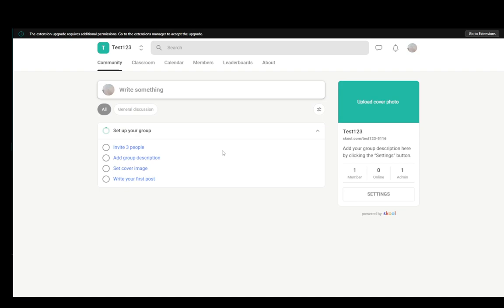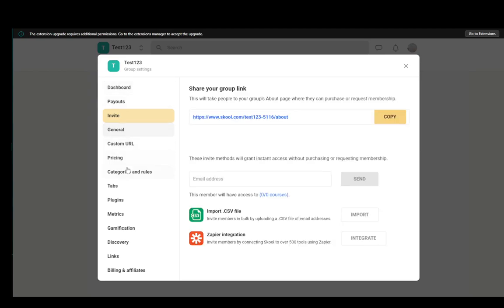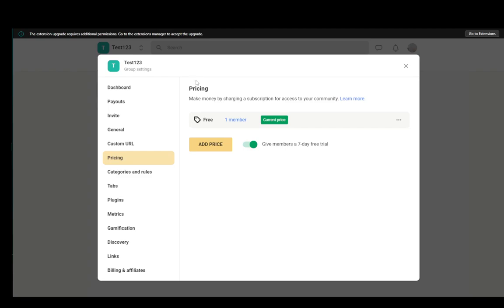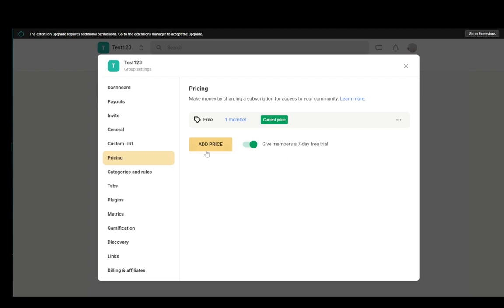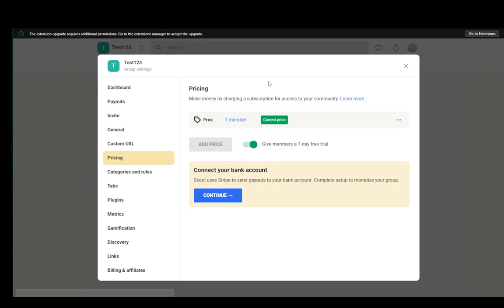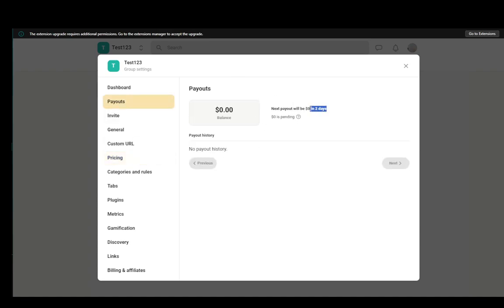How To Earn From Skool Tutorial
Today we talk about earn from skool,skool community,how to earn money from school solver